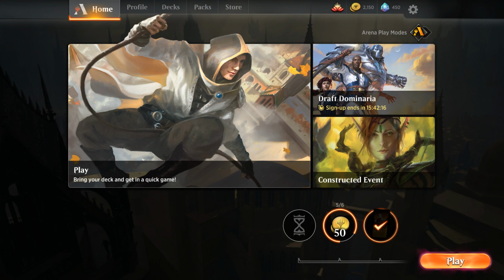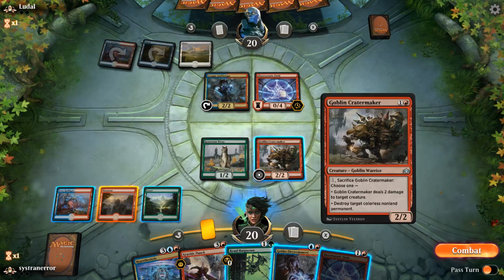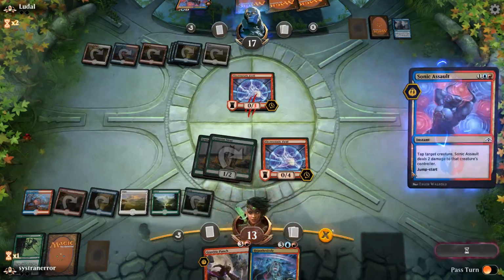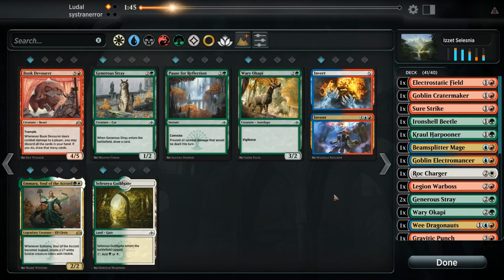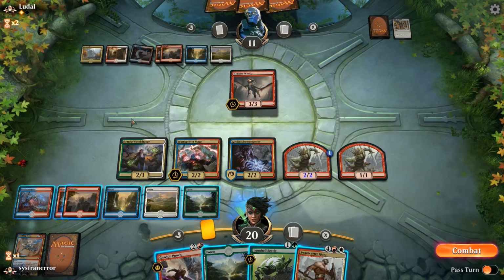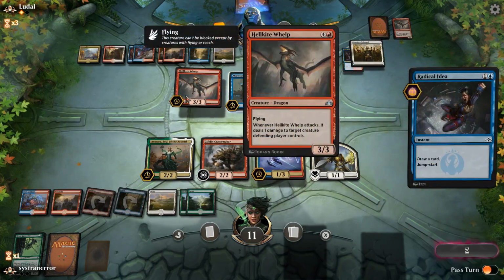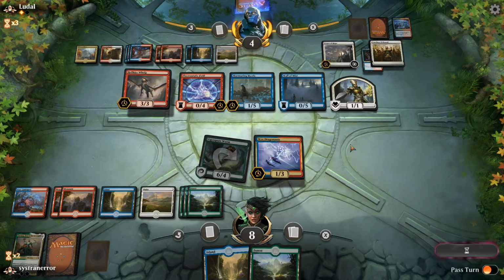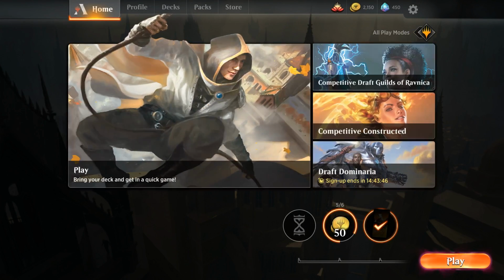MTG Competitive Draft + Killer Queen Black maybe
Finishing competitive draft from this morning. If I lose really fast I may check out Killer Queen Black.

I'll be trying to monitor chat, but I don't actually want people to "backseat" play for me. I hugely appreciate criticism between matches and will discuss between matches, but I'd like to make my own mistakes mid-game :)